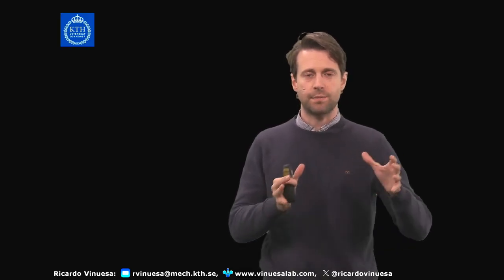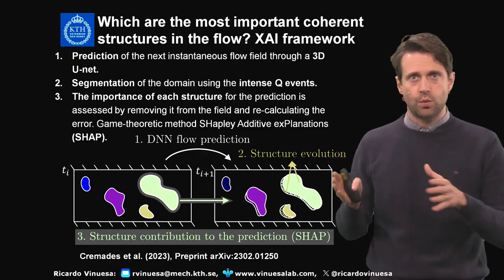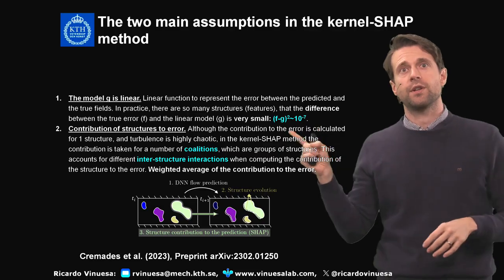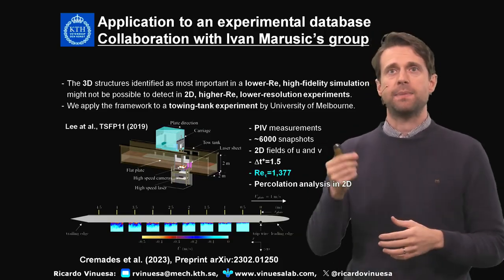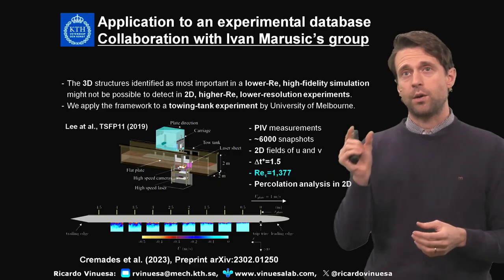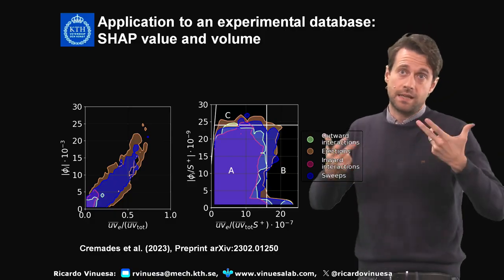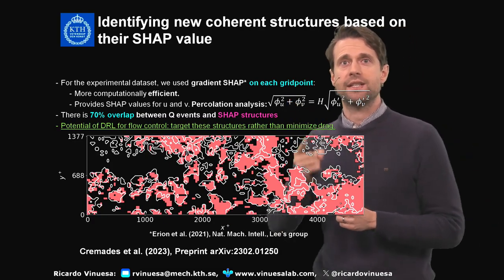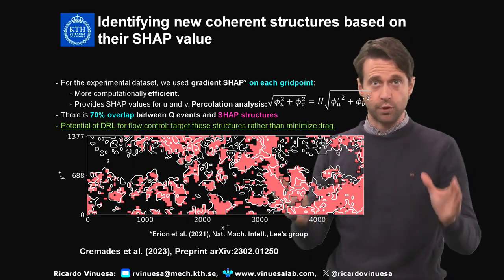Finding completely new turbulent structures with explainable AI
Can AI reveal turbulent structures that we did not predefine? This video explores how explainable AI can help discover new physically meaningful patterns in complex flows and provide a fresh perspective on turbulence research.